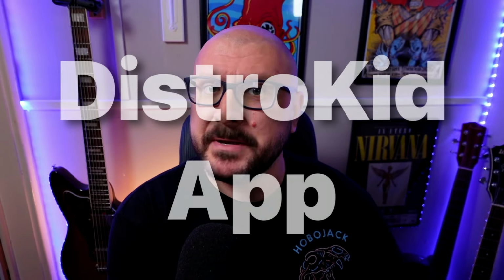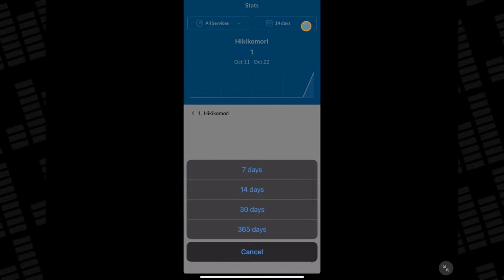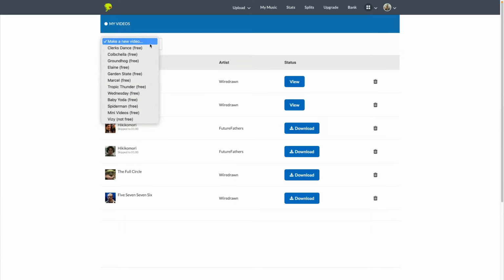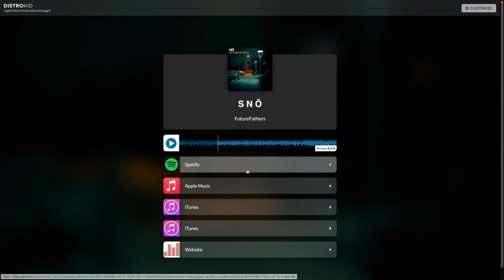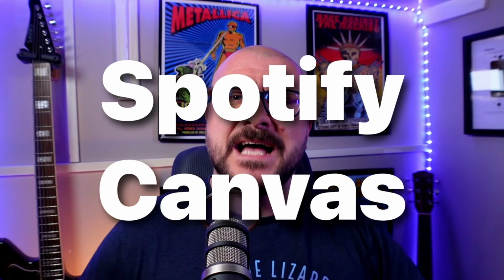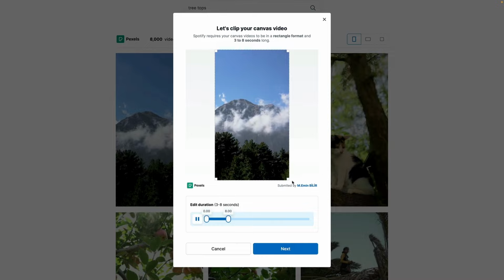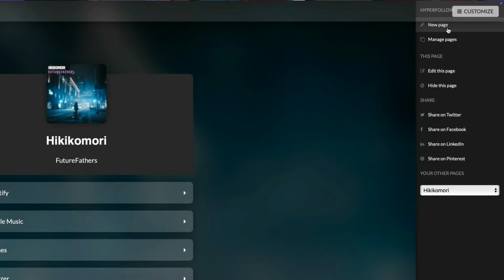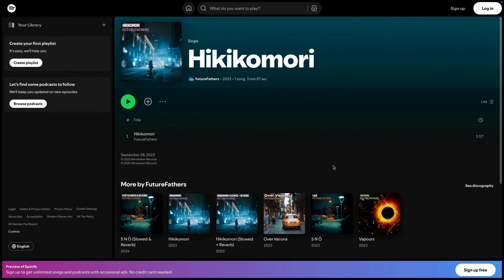The Best of DistroKid Music Distribution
In this video I share the very best features you can access when you release your music with DistroKid!

———FREE GUIDES———

———GEAR———

———SOCIALS———